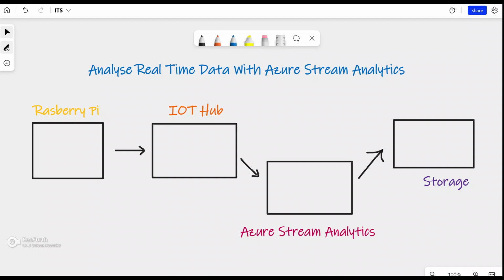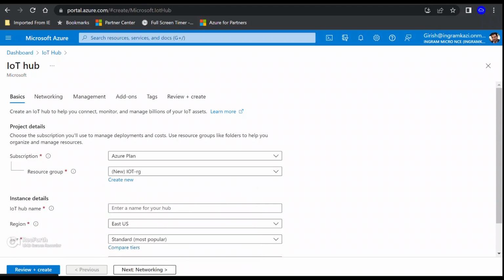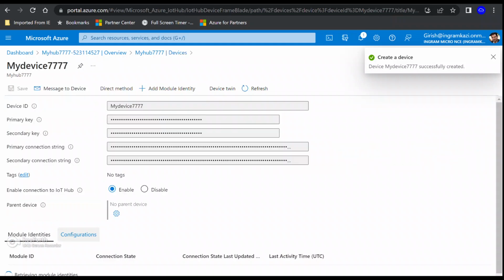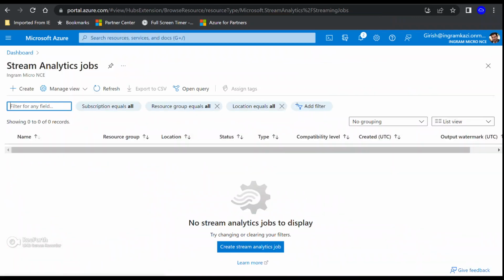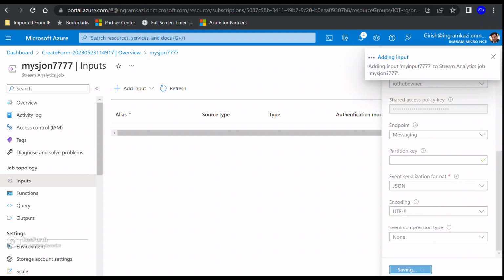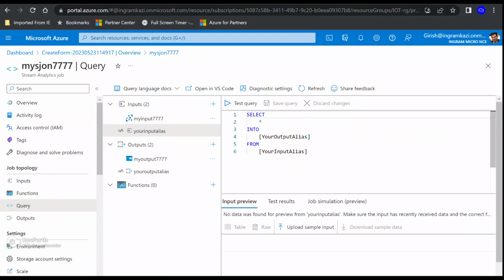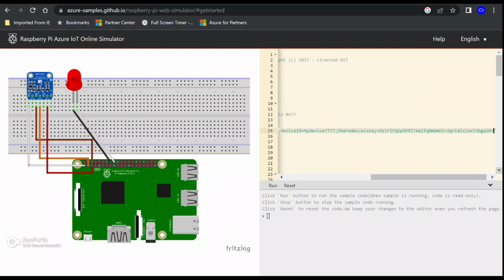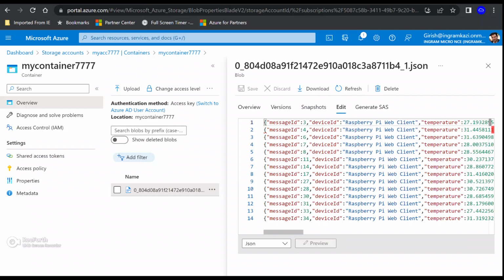Azure - Analyze Real Time Data !!!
How to analyze real time data using azure stream analytics?